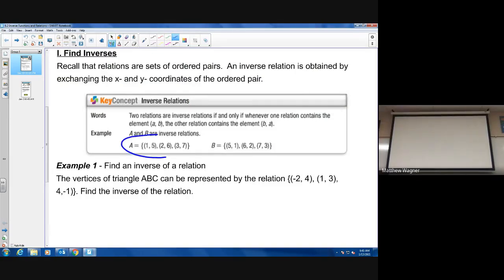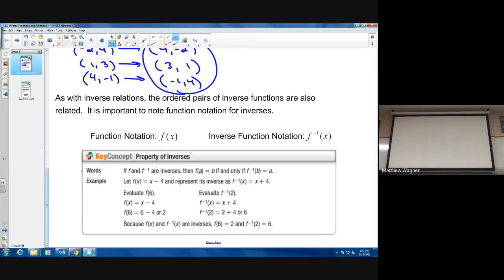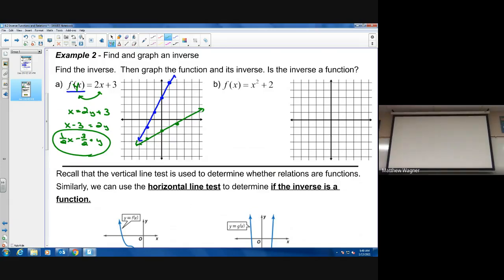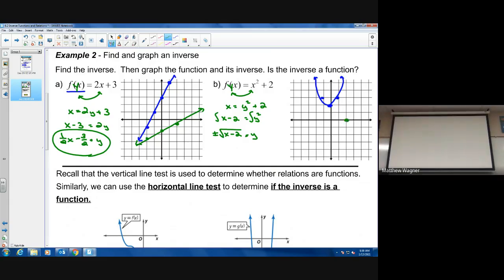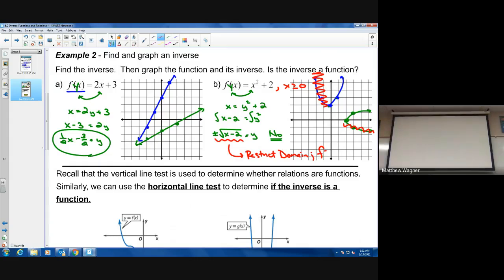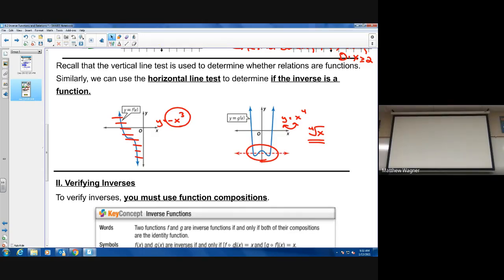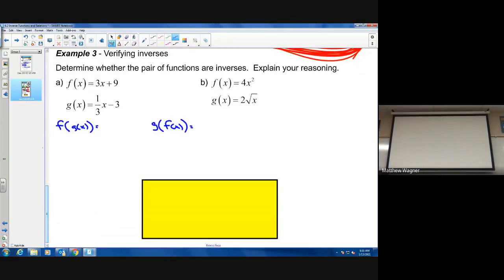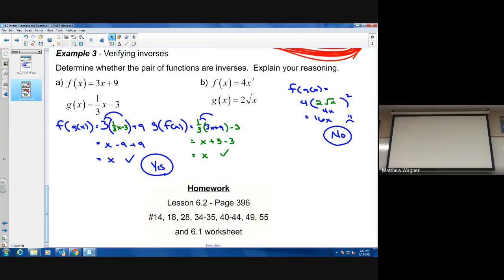6.2 Inverse Functions and Relations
I can find the inverse of functions and relations involving radical notation